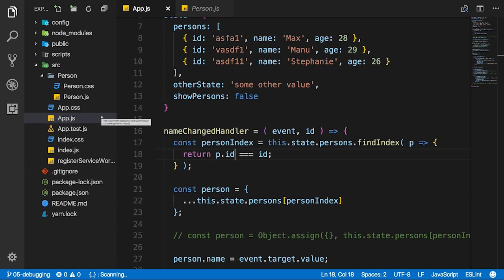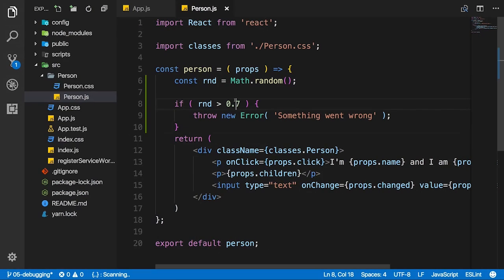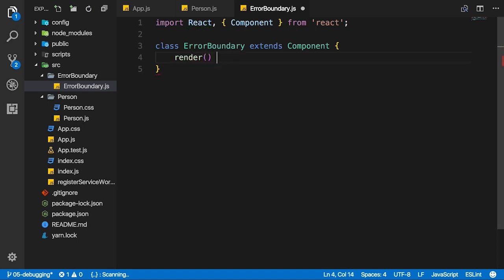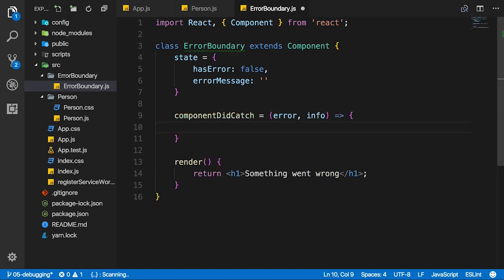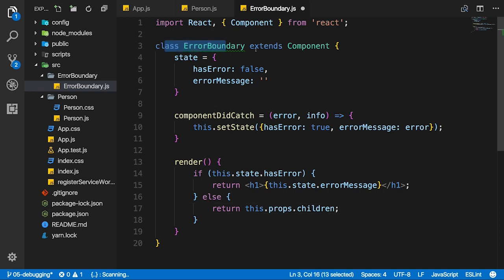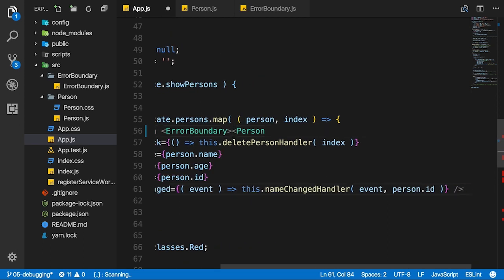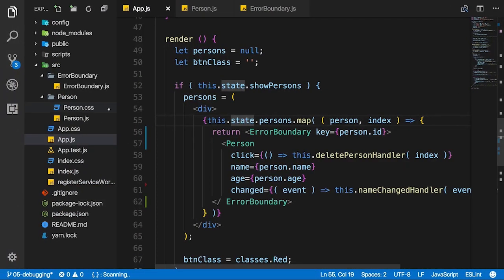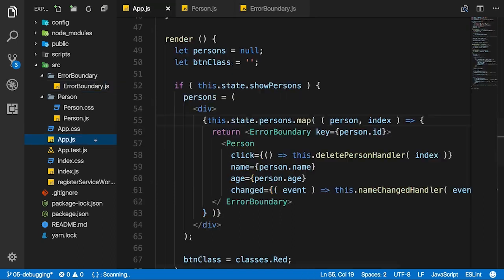debugging 05 using error boundaries